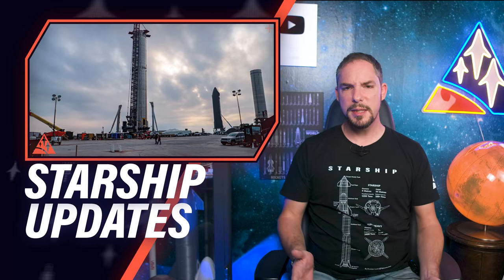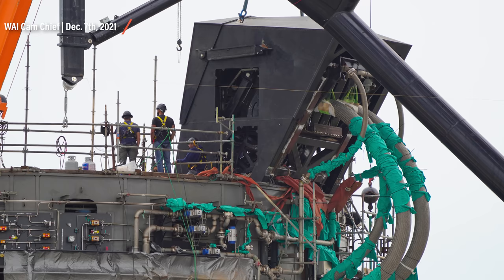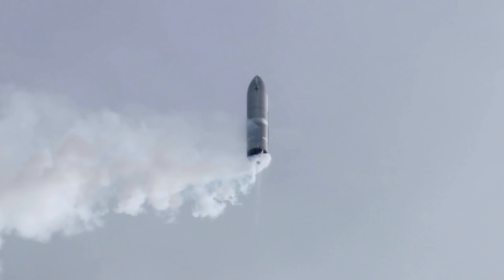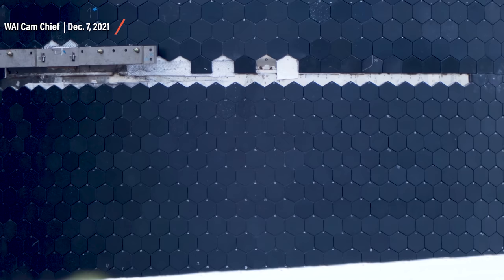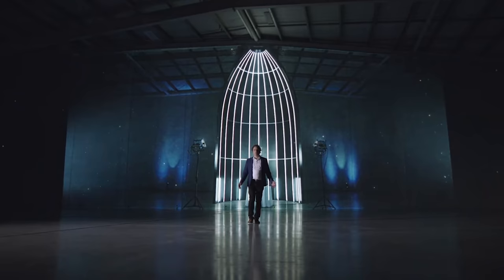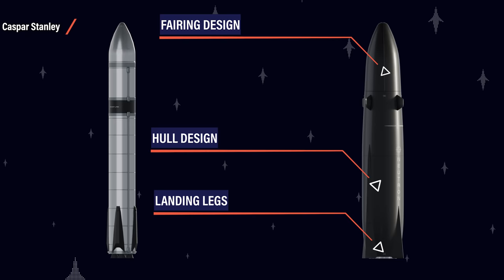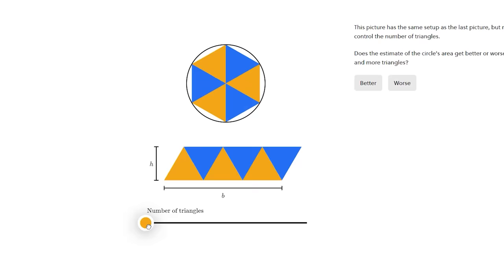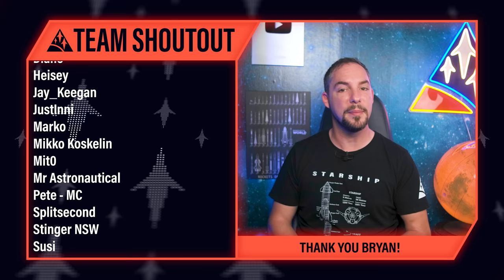Not enough engines? Why SpaceX might be retiring unused Starship boosters!?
What's new at SpaceX's Starbase? When can we see Super Heavy Booster 4 do a first static fire, and what's happening with Starship 21's heat shield? Why exactly did SpaceX move a completely new booster to the retirement parking lot, and finally, what's so special about Rocket Lab's latest Neutron Rocket update? Let's find out!

Editing: Bryan McGarey
Starman animations by Tashanimation
Photography: Kevin Randolph & Luis Rodriguez

Credit:

⭐SpaceX
⭐C-bass Productions on YouTube: @CbassProductions

⭐Rocket Lab